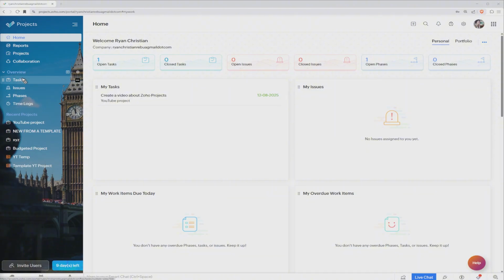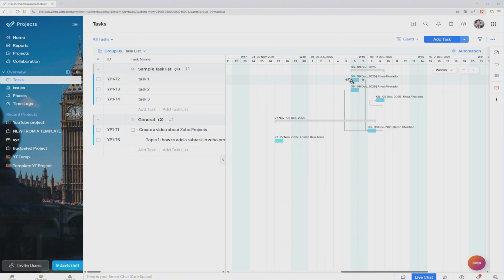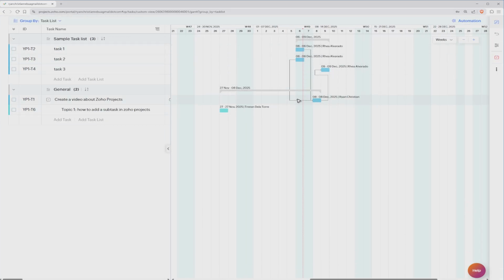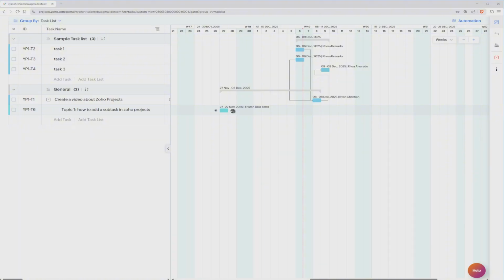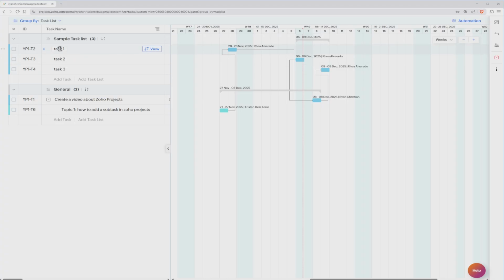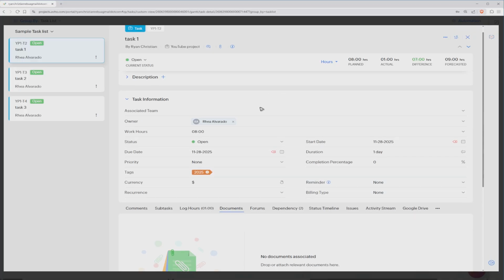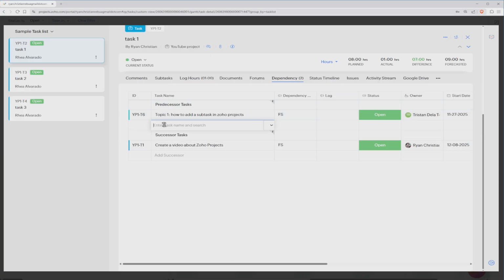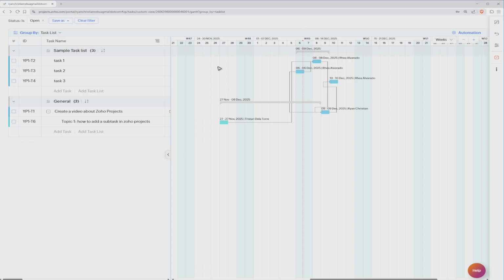How to CREATE DEPENDENCIES on THE GANTT CHART in Zoho Projects (Step by Step)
This guide explains how to create dependencies on the Gantt chart in Zoho Projects to visualise task relationships. It helps manage timelines more effectively. Please consider liking the video and letting us know if you have any comments, ideas or questions, we really appreciate any feedback! We have plenty of other tutorials on our channel so come and see if we can help you with anything else :)